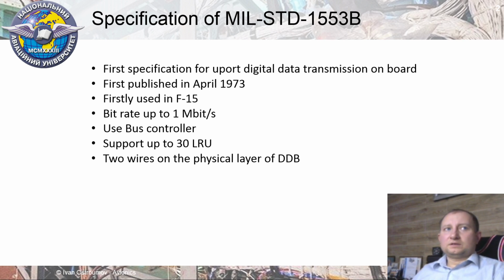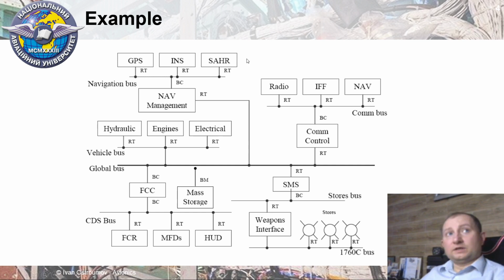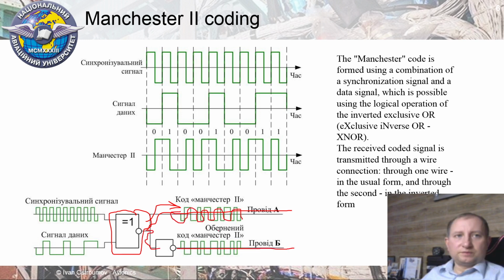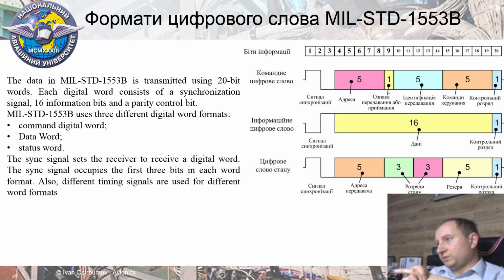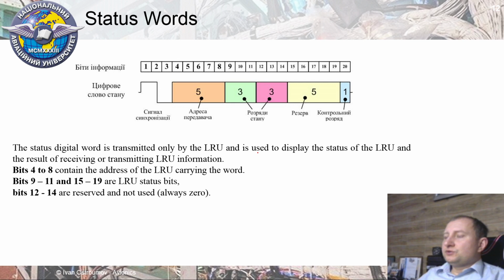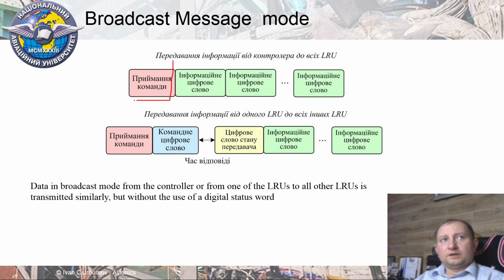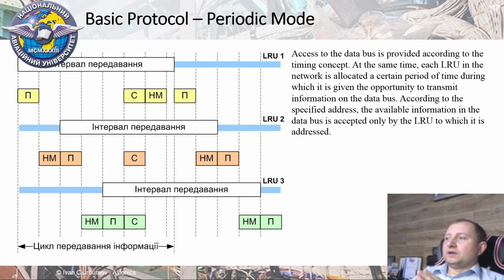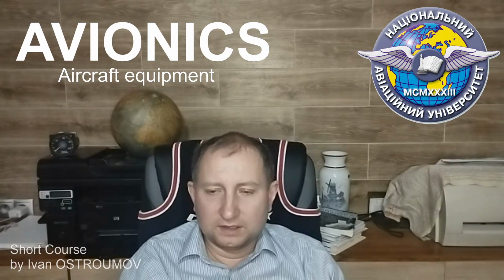Avionics. On-board equipment of civil aircraft. 08 Digital Data Bases. MIL STD 1553, ARINC 629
Specification of MIL-STD-1553B
- First specification for uport digital data transmission on board
- First published in April 1973
- Firstly used in F-15
- Bit rate up to 1 Мbit/s
- Use Bus controller
- Support up to 30 LRU
- Two wires on the physical layer of DDB
DDB controller performs the functions of a switching device, issuing permission to start data exchange between the DDB controller and any LRU or between two different LRUs connected by DDB, regardless of the direction of information transmission. In addition, it is possible to transmit data in broadcast mode from the DDB controller or one of the LRUs to all other LRUs connected to the network.
The reliability of the data transmission channel is achieved through the use of redundant data buses and a redundant DDB controller. Thus, DDBs responsible for monitoring and controlling engine parameters, can be reserved four times. Each of the LRUs can be connected to another similar DDB, thereby providing the possibility of network expansion by increasing the number of connected LRUs